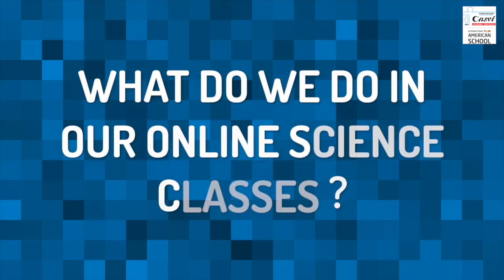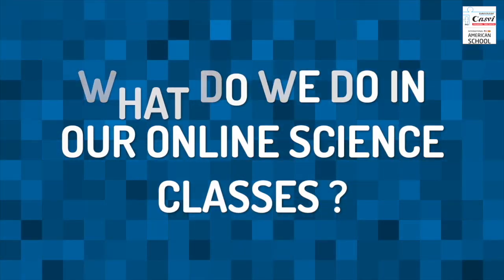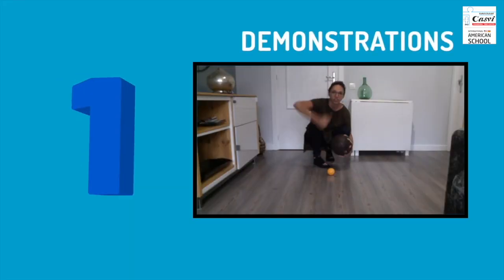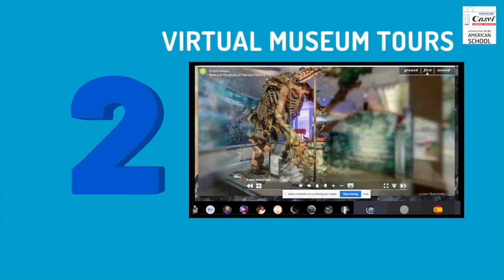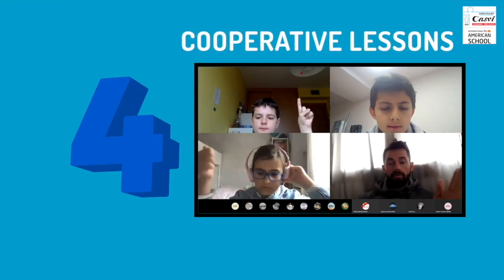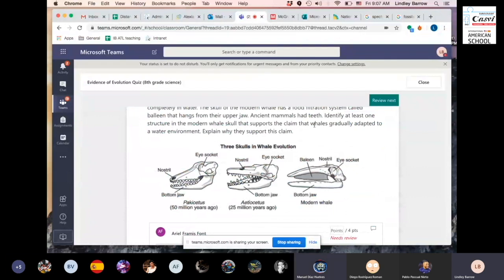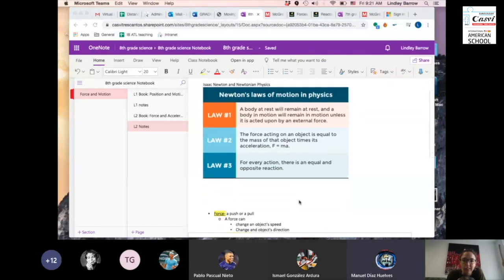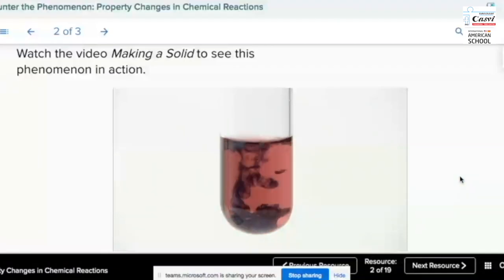School Diary 10: Science is Fun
During these days, Science teachers make experiments, games, demonstrations, quizzes and, even field trips.
Discover how they guide our students to the interesting, curious and surprising world of Science through the online classes!